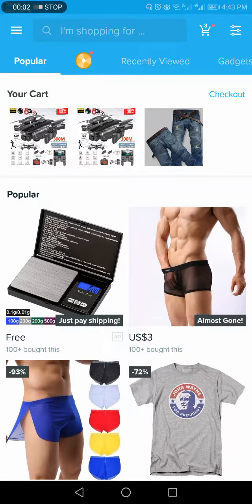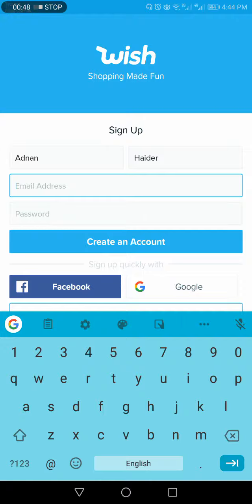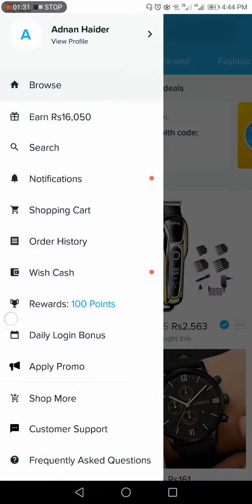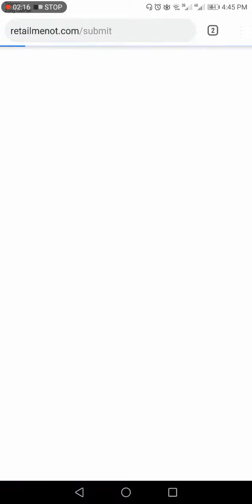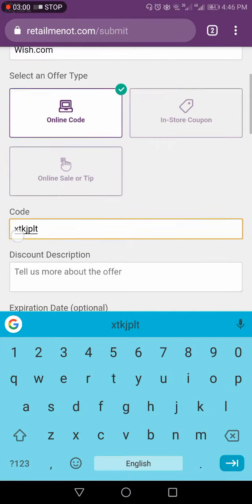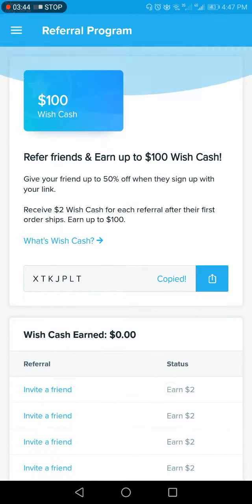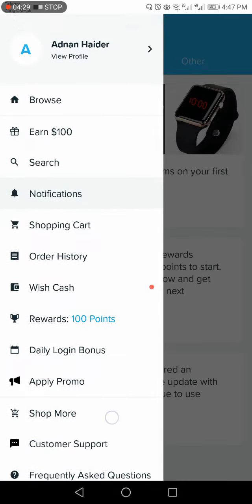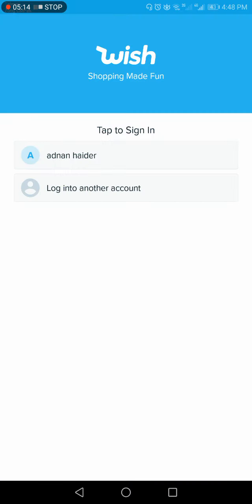Earn Online Free Dollars upto $100 Using Wish App |Coupon Submission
Earn Money Online | Wish app Suppliers Online

World's Largest Brand Marketplace. Quality Assured. 100% Refund. Most Popular. Trade Assurance

 Wish app is a shopping app for iPhone and Android that lets you order cheap goods online with major savings. ... Wish is a shopping service in the U.S. and the UK that puts consumers directly in touch with sellers in China to buy clothing, electronics, and gadgets at a steep discount.